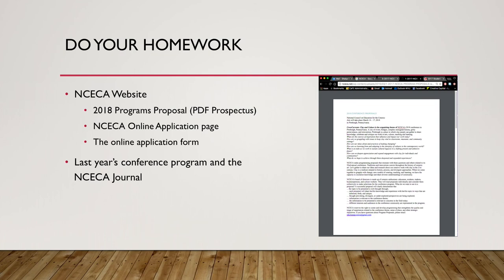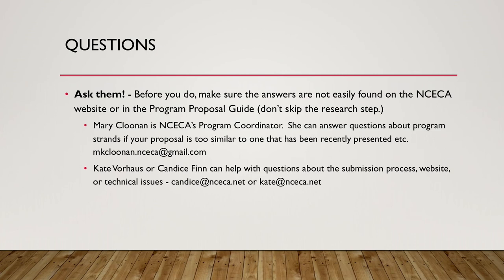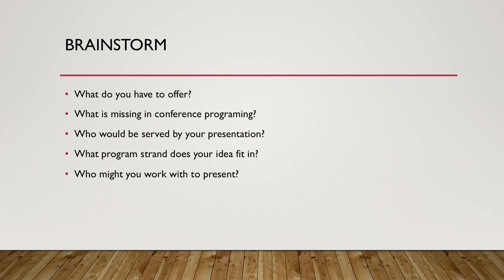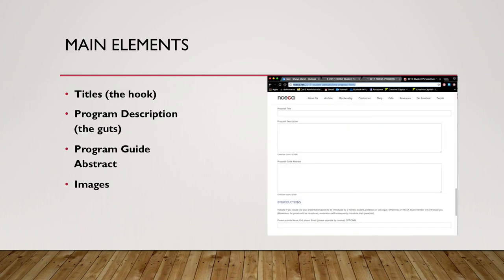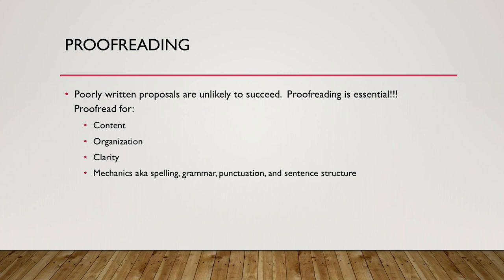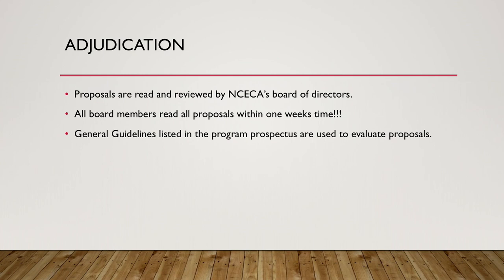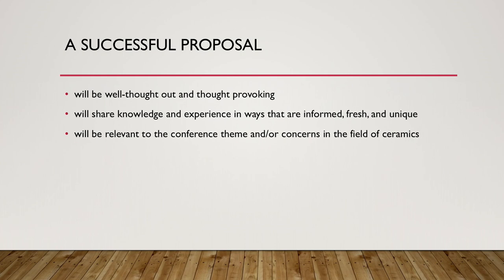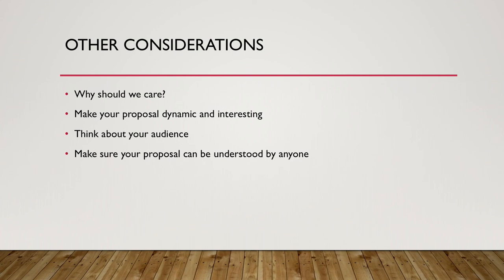Putting Together a Winning Proposal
NCECA 2017 Conference co-lecture featuring Shalya Marsh and Naomi Clement.
This presentation is designed to give you an understanding for how to put together a winning proposal. The focus will be on NCECA’s application for general and student programing but the information is applicable to submitting various types of grants, and exhibition proposals. We will cover the in’s and the outs, the do’s and the don’ts, the good bad, and the ugly.
A short question and answer period following the presentation will allow the audience to ask specific questions.